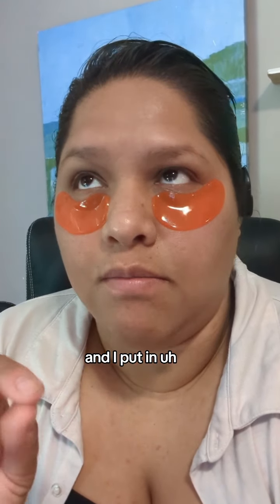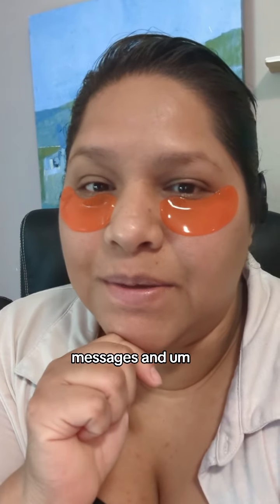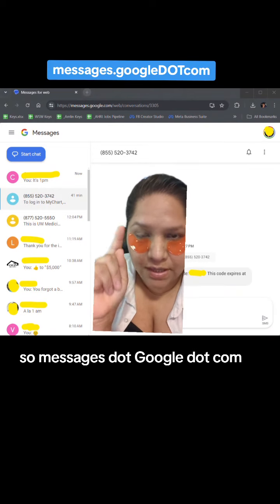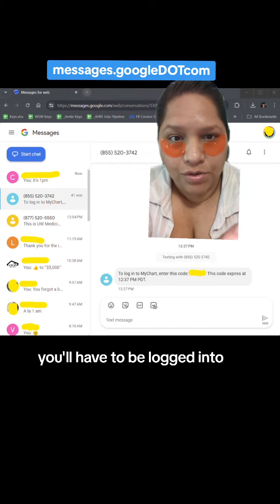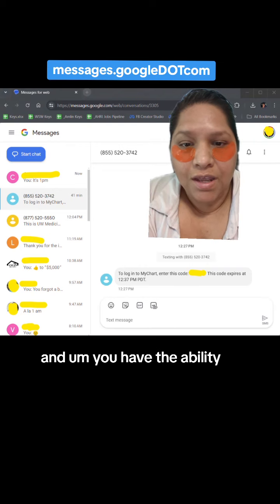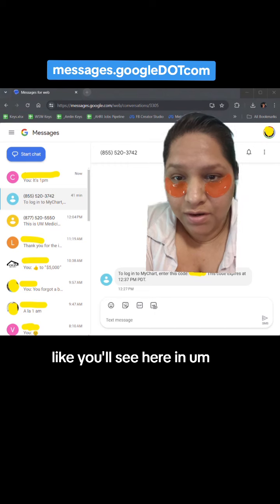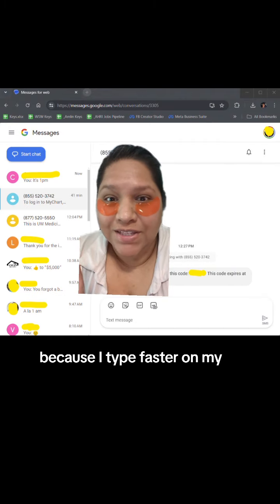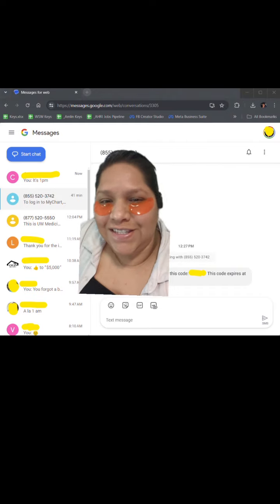Google Tip (for ANDROID users) To Increase Your Productivity!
This is not an app or anything you need to download on your computer. It's just a Chrome browser window.

This also helps if you don't/can't have your phone on you when you're at your desk! I always forget my phone in a different room.

I can't live without this! It makes my life so much easier and more efficient.